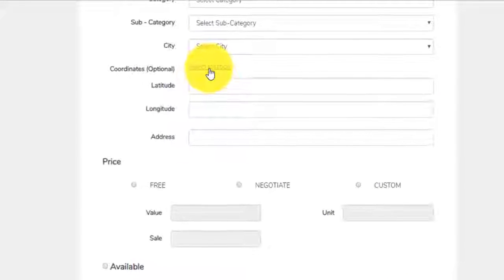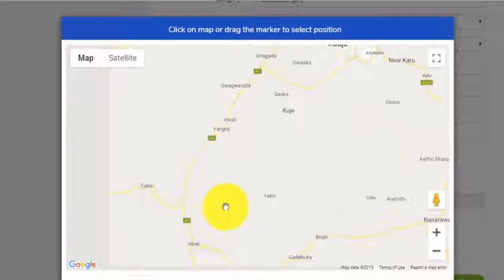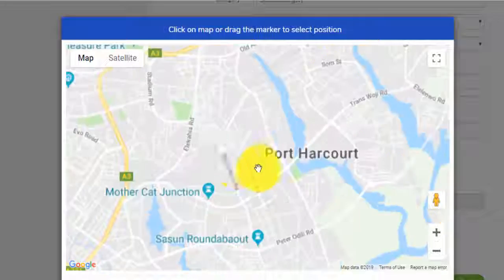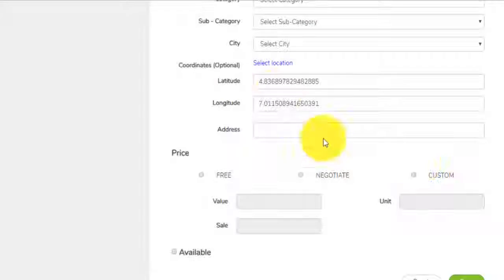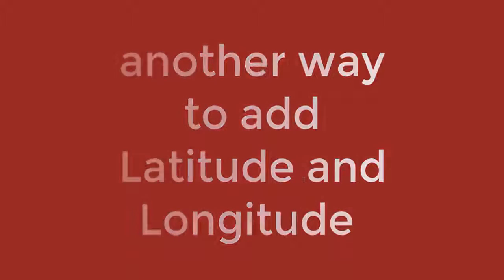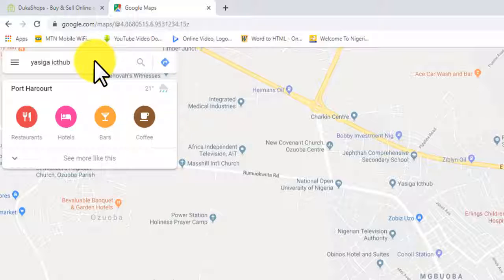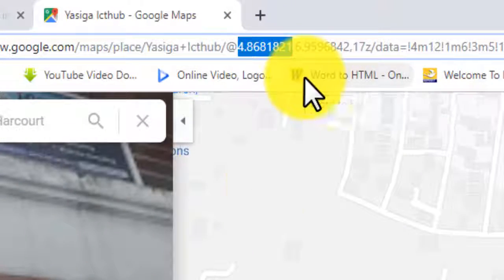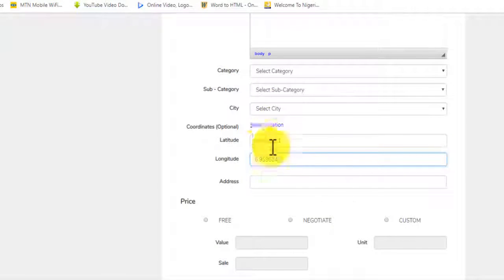How to Add your Location Map on DukaShops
This video tutorial will show you How to Add your Location Map on DukaShops - a Nigerian Multi-Vendor eCommerce Marketplace - Buy and sell online in Nigeria.